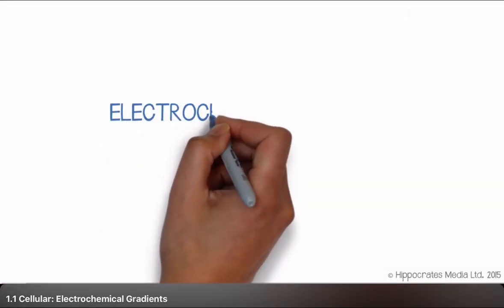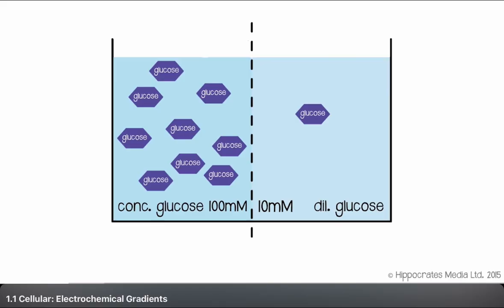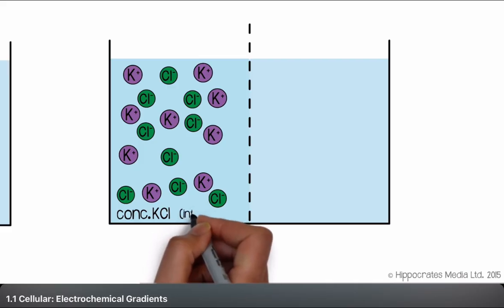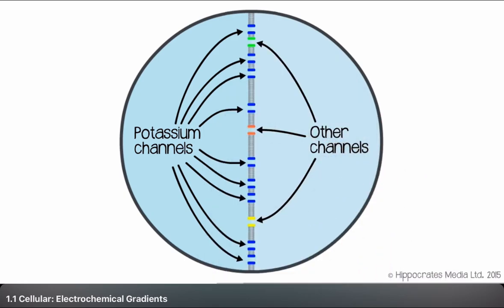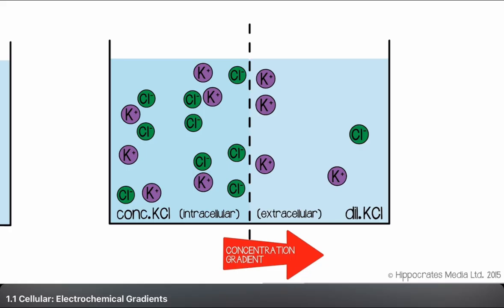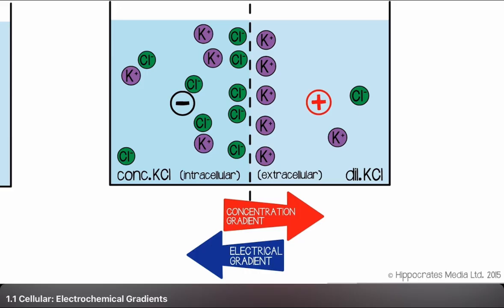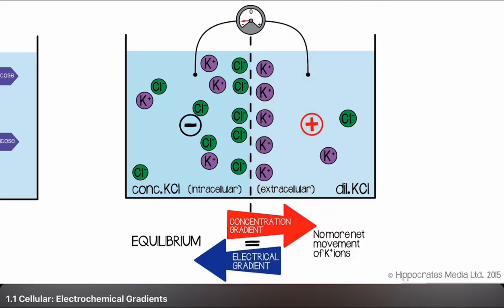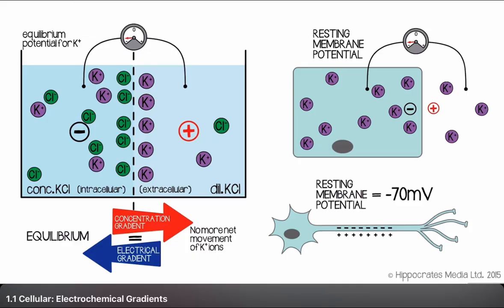Electrochemical gradients - membrane potential